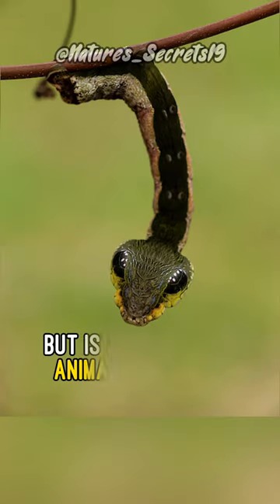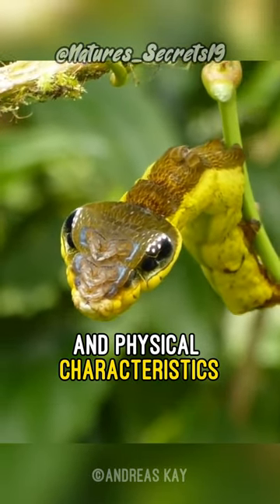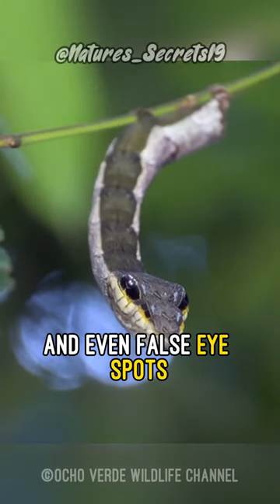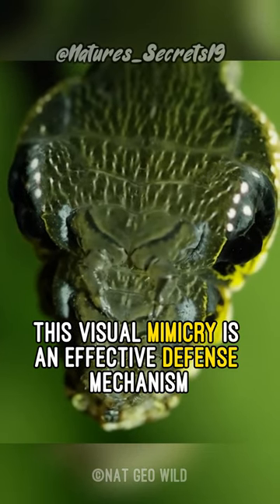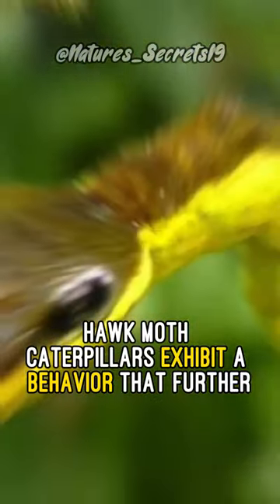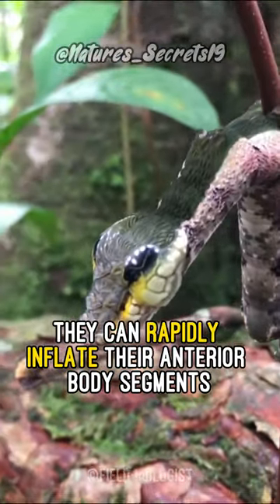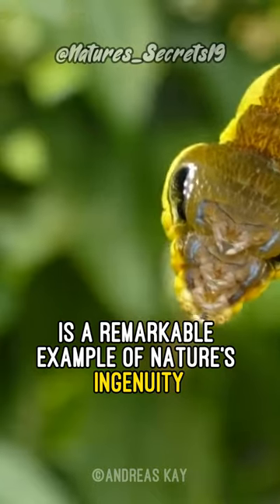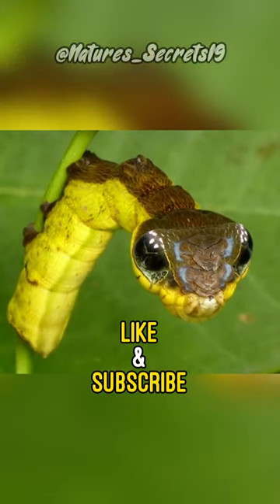A caterpillar turns into a snake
This Is Not A Snake!

Hawk moth caterpillar mimics a snake